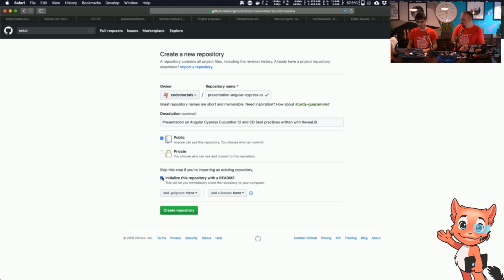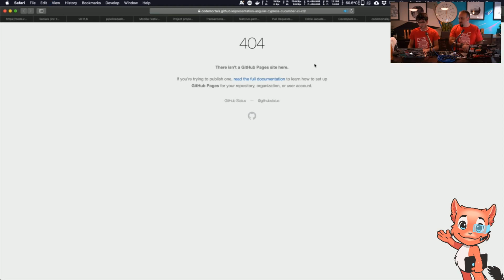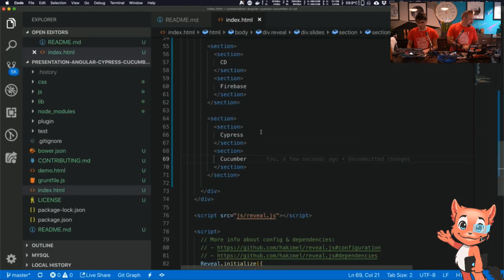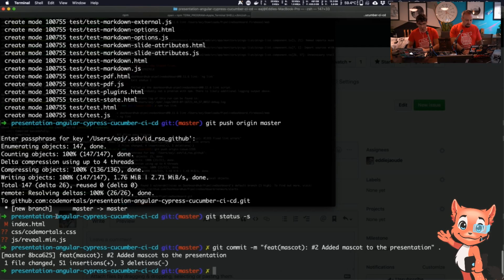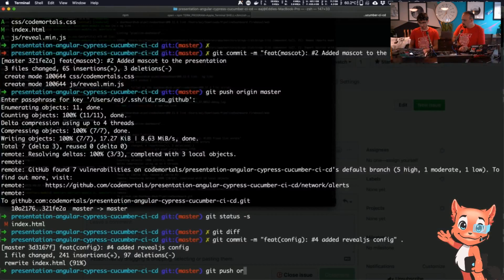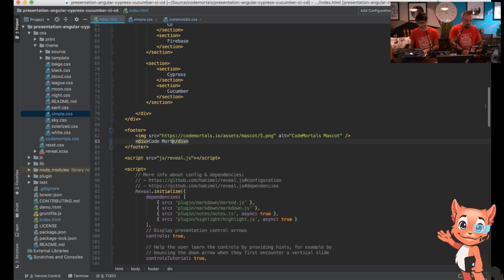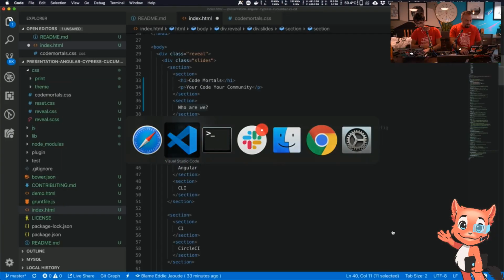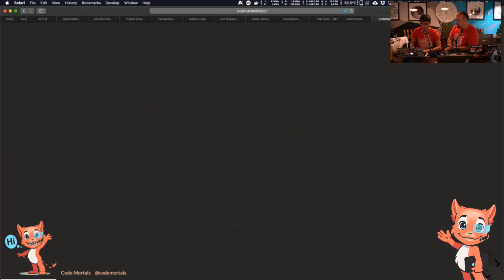Coding our Presentation with RevealJS on Angular + Cypress + Cucumber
We are speaking at JSMonthly next week, this is our preparation for the talk.

Join us and ask questions etc.